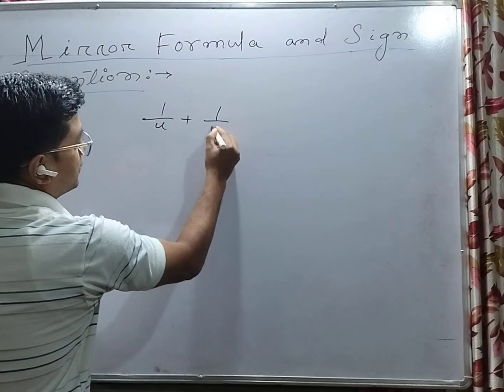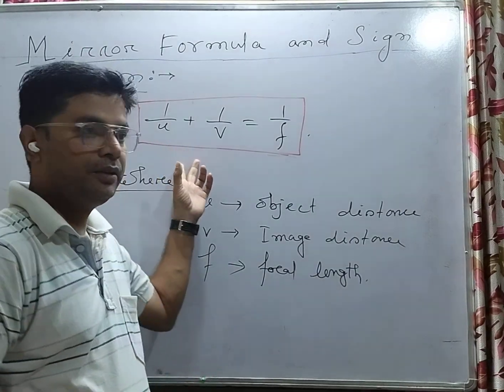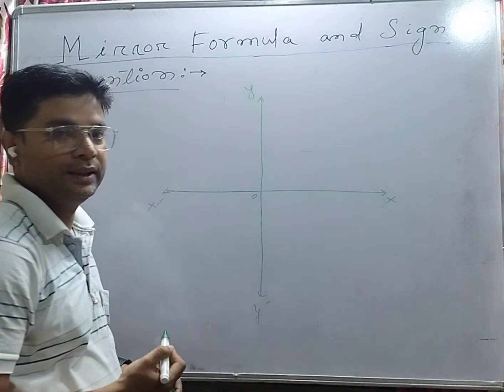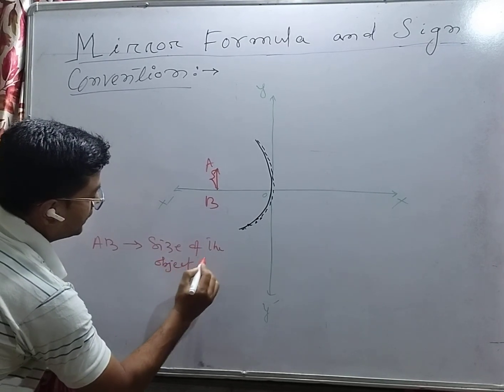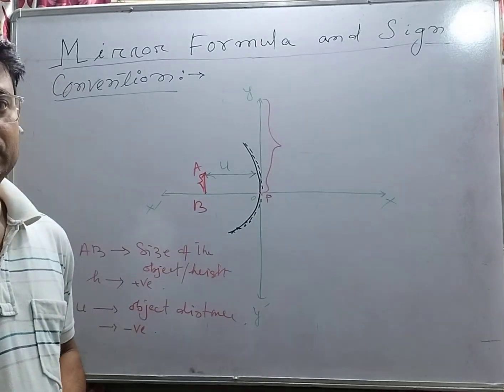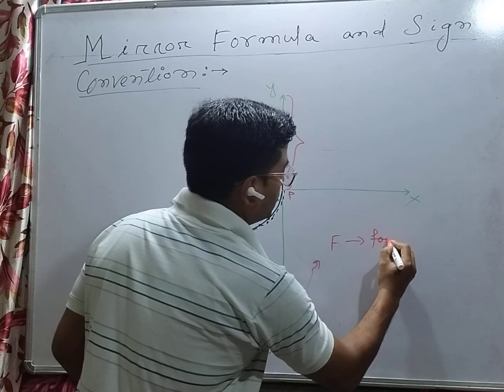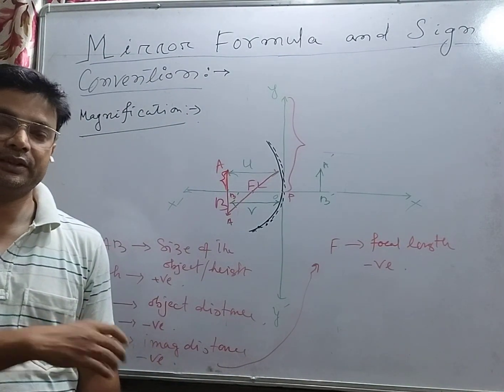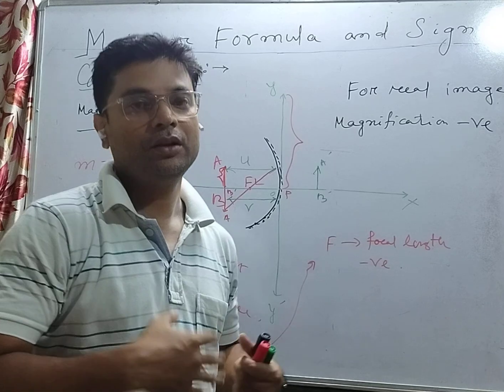Mirror Formula And Sign convention Learn The Mirror formula easily